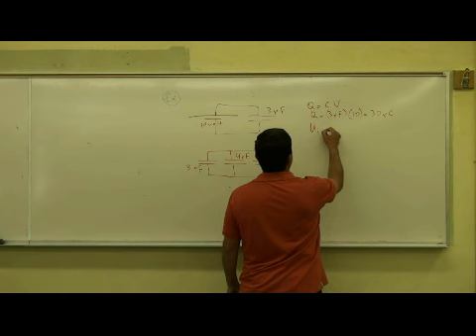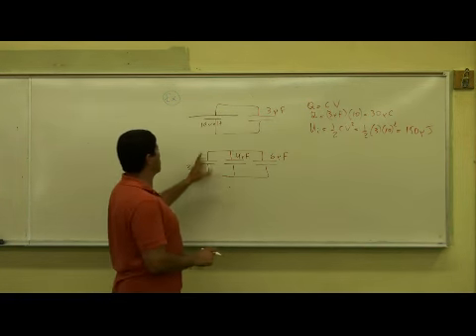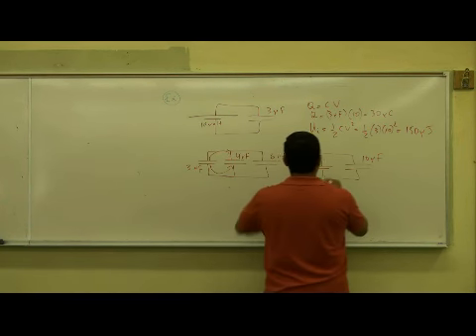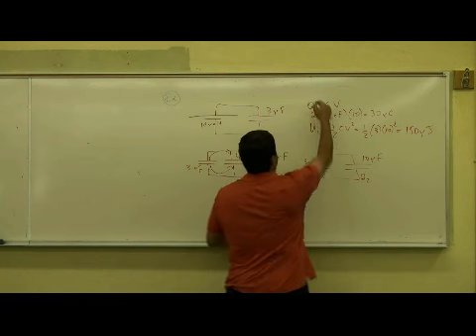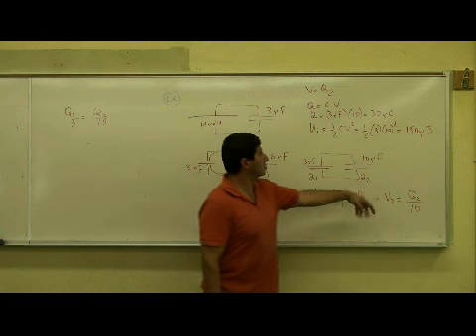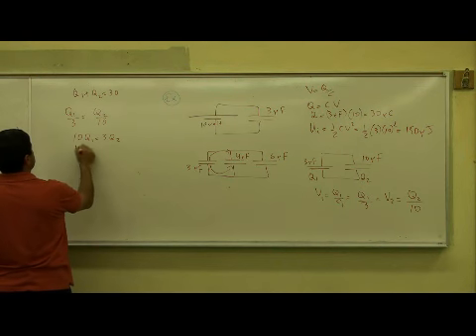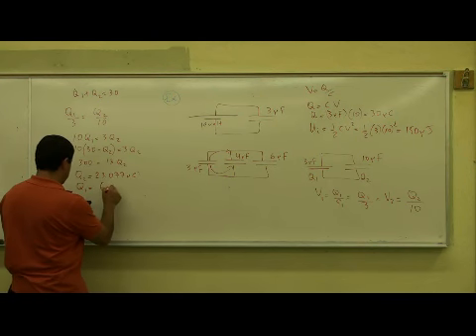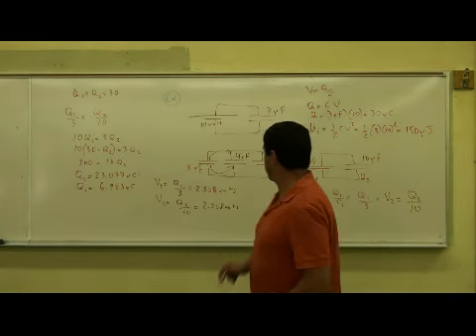Capacitors and Circuits Example 3 Part 1